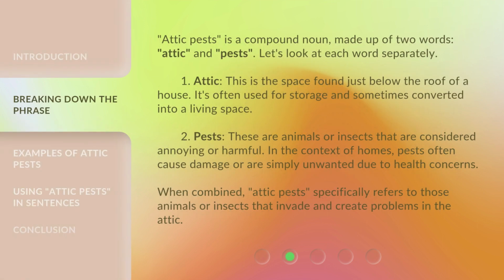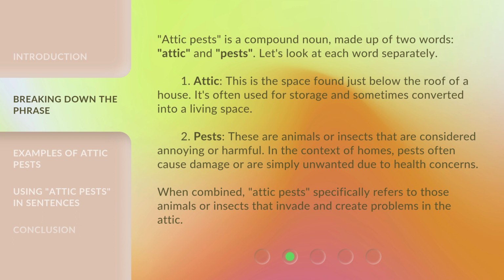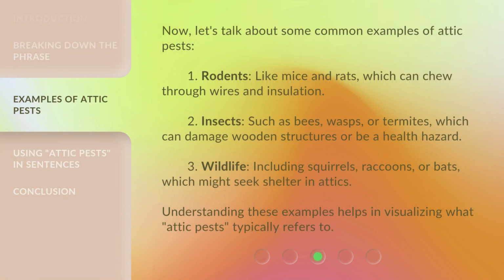Unwelcome Guests in the Attic: Understanding "Attic Pests"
Unwelcome Guests in the Attic: Understanding Attic Pests • Discover the meaning of the term 'attic pests' and learn how to identify and deal with these unwanted visitors in your home. Find out about common examples of attic pests and how to use this phrase in your conversations. Watch now to protect your attic from potential damage and health hazards!

00:00 • Introduction - Unwelcome Guests in the Attic: Understanding "Attic Pests"
00:32 • Breaking Down the Phrase
01:18 • Examples of Attic Pests
01:56 • Using "Attic Pests" in Sentences